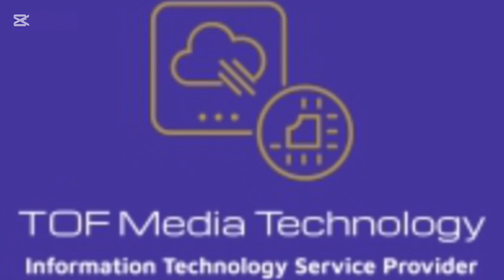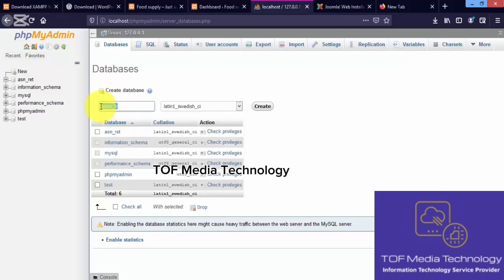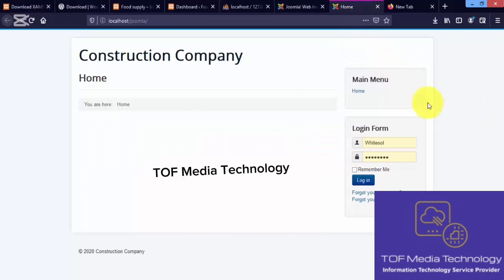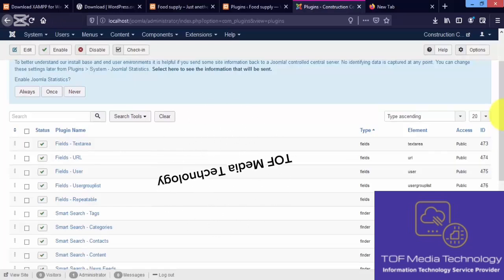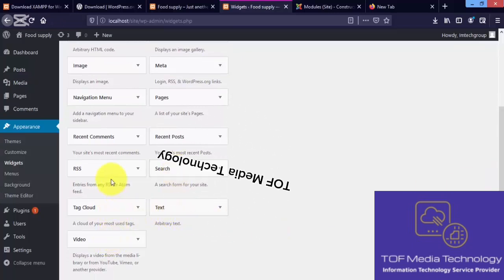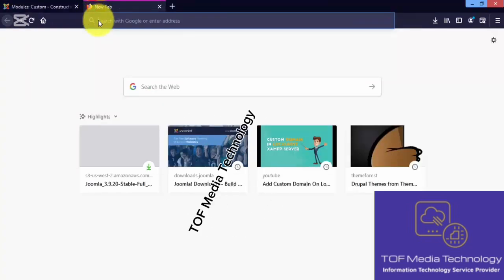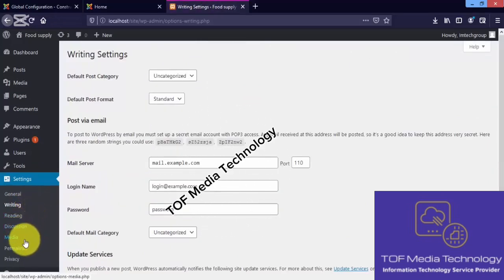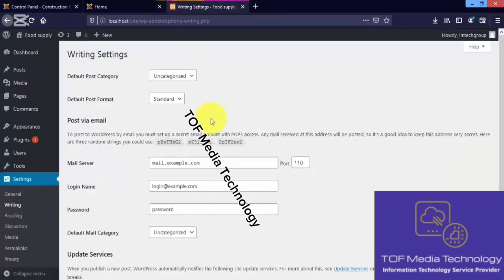Joomla Installation, comparing Joomla and WordPress backend features for website design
Understanding and knowing which platform suites your clients based on the available features in both platforms will give your client a good customer experience. Learn more about IT topics